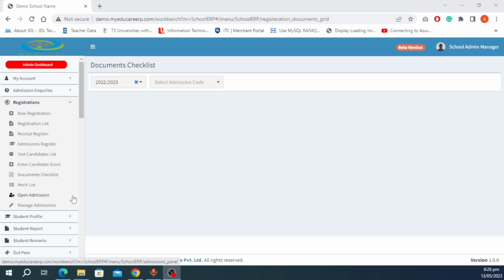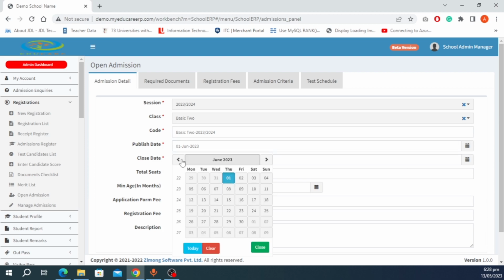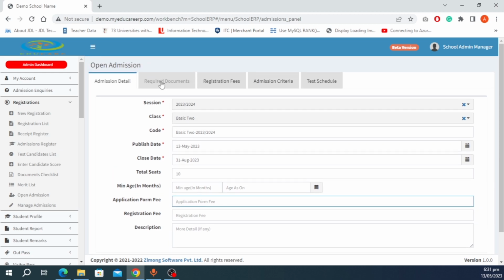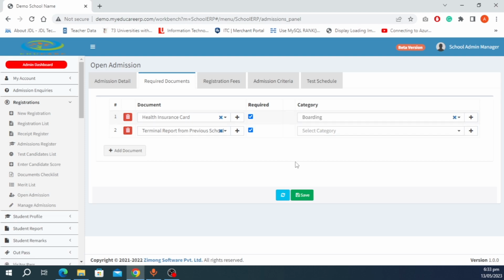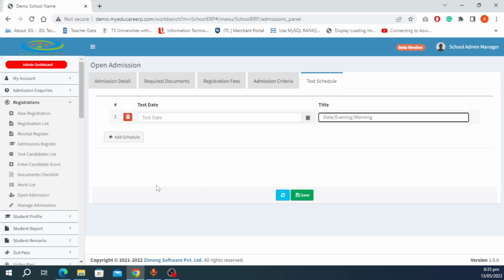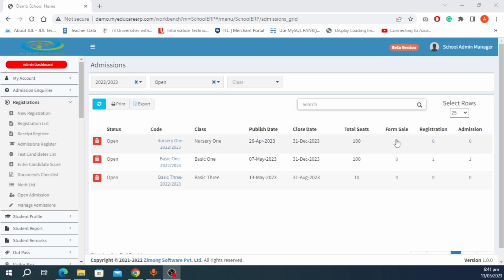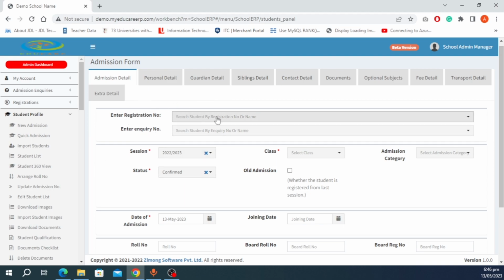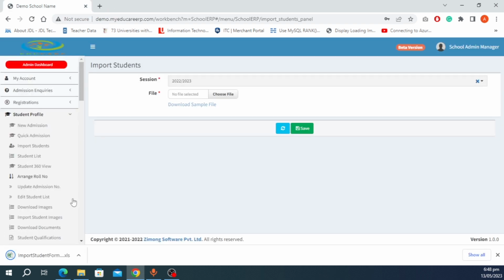3. Opening & Managing Admissions in Educare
How to open and manage admissions in Educare School Management System ERP.

Powered By: Techland IT Solutions